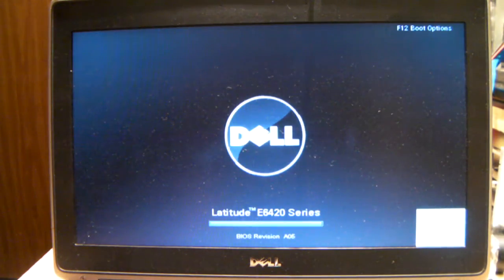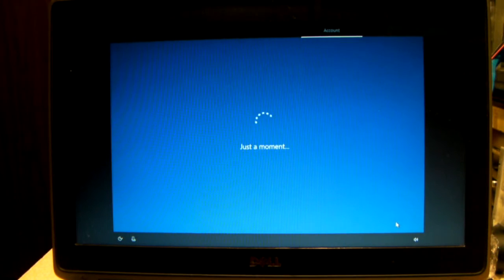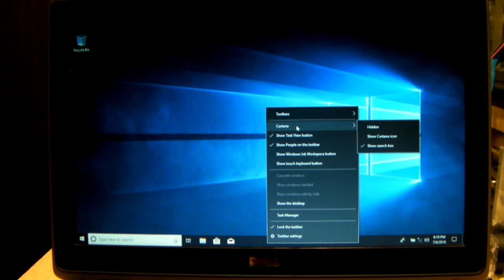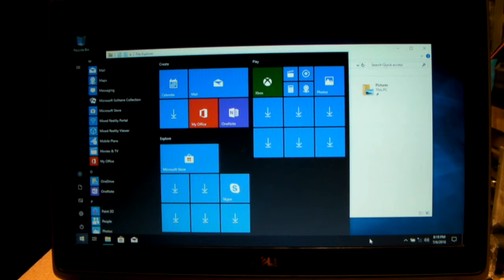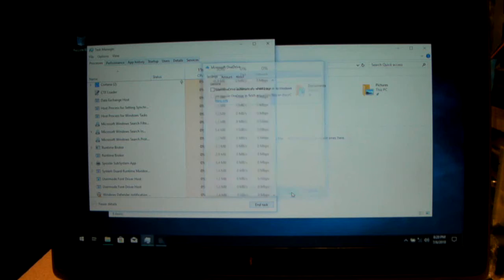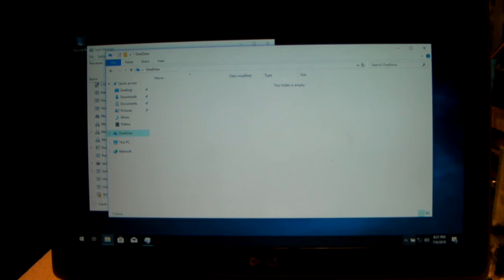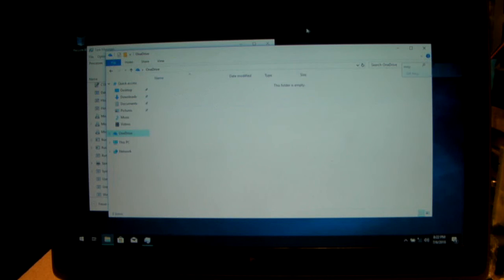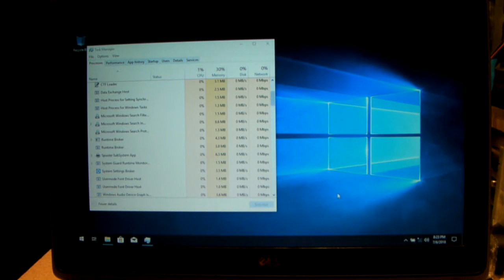To those who say that OneDrive is an integral part of Windows 10 and cannot be removed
Ever since Windows 10 was released in 2015, there has been a lot of commentary regarding uninstalling OneDrive or at the least, disabling it. There are some support forums from Microsoft that state that "OneDrive is an integral part of Windows 10" or "OneDrive is included in Windows 10" and "cannot be removed" Let's have a look at what happens when you first login to a new copy of Windows 10. "Where is OneDrive lol?" A few minutes later "Oh, there it is... it just installed itself".